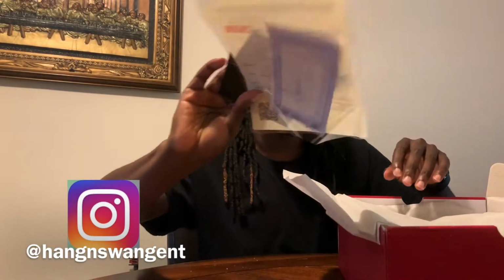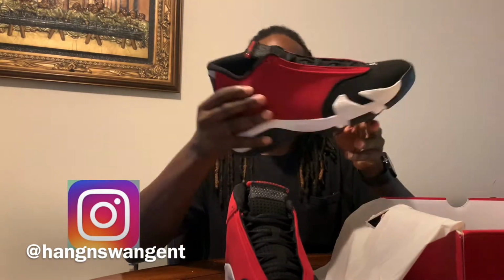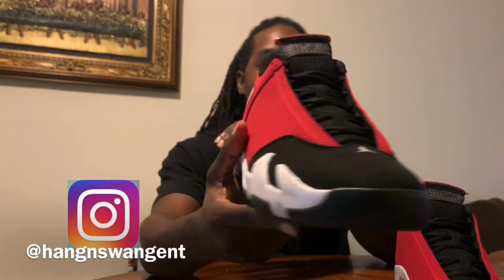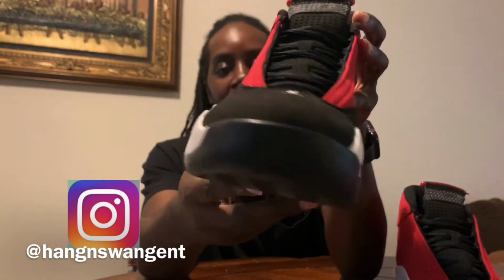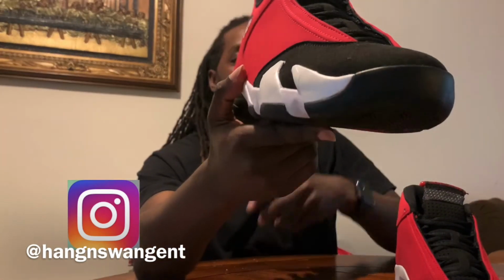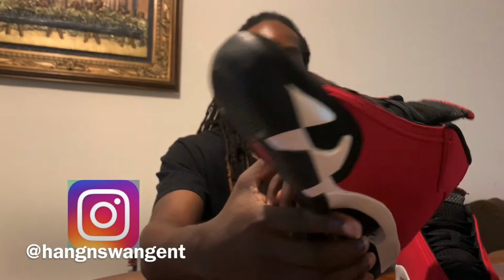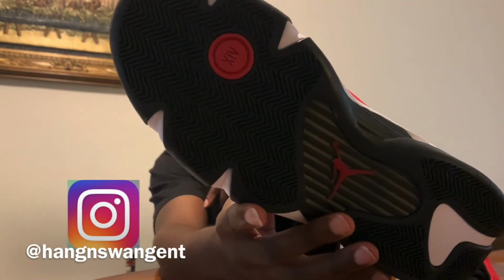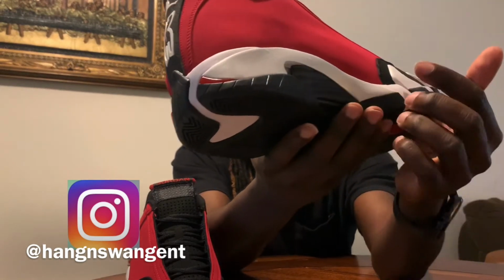Air Jordan 14 - Gym Red “Toro” (Hang-N-Swang REVIEW) 2020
Reviewing the Air Jordan 14 “Gym Red” or “Toro” released June 2020 very hot sneaker 🔥🔥